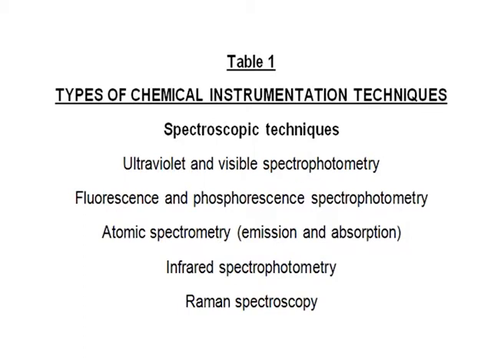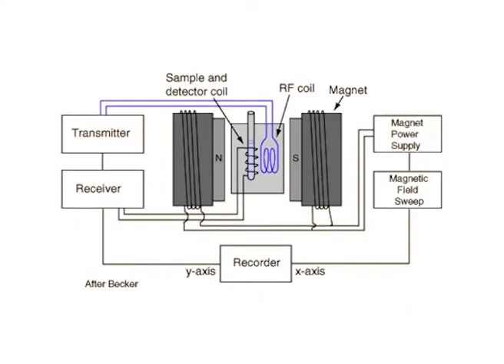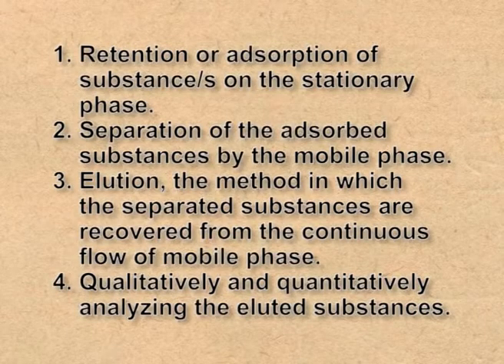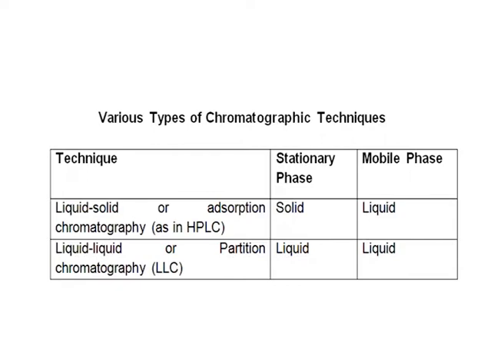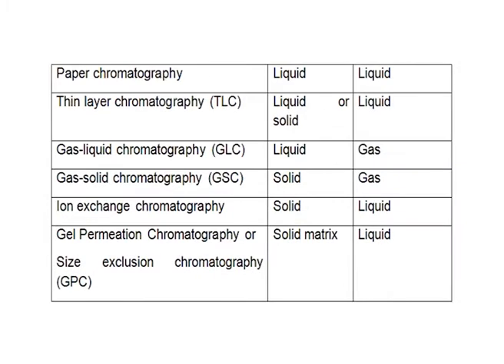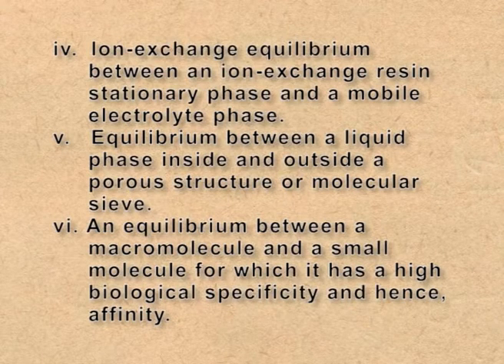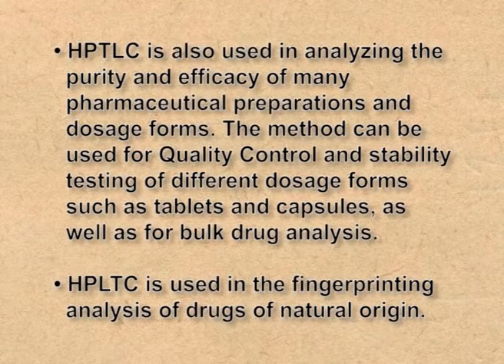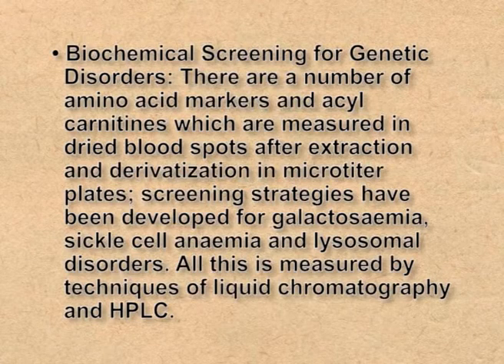Introduction to Instrumental Methods & Chromatography (CH-06)